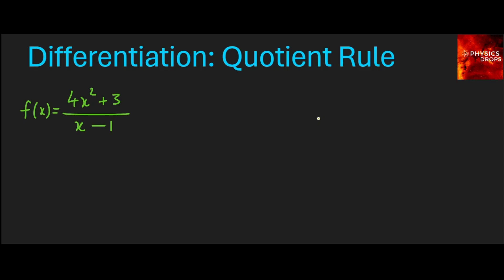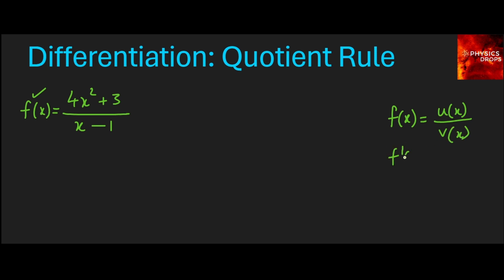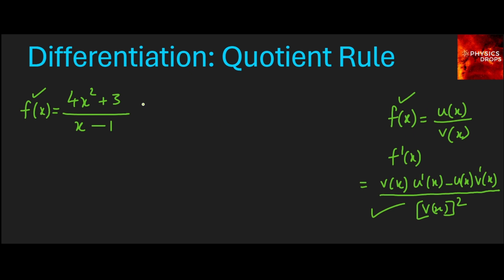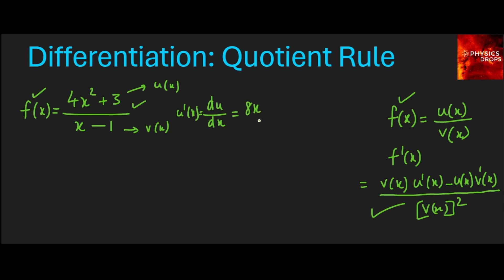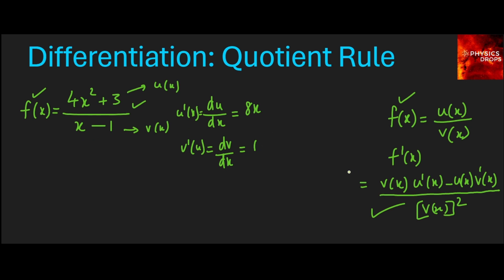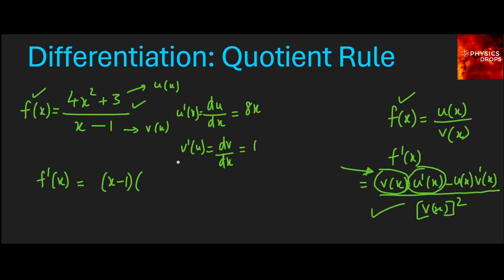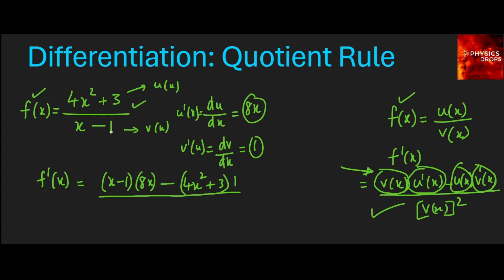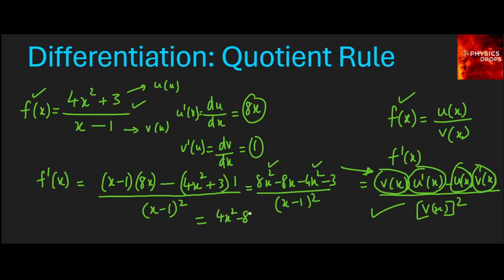IB Maths HL: Differentiation Quotient Rule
How to differentiate using quotient rule